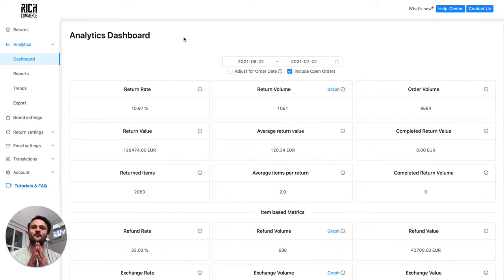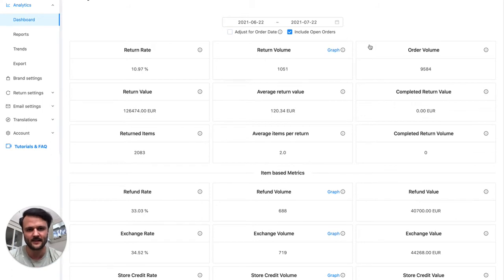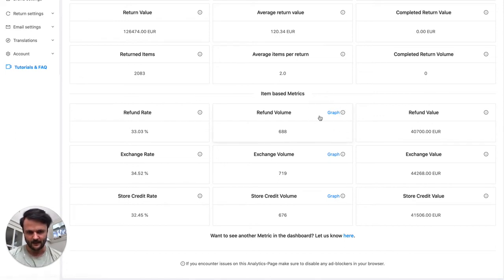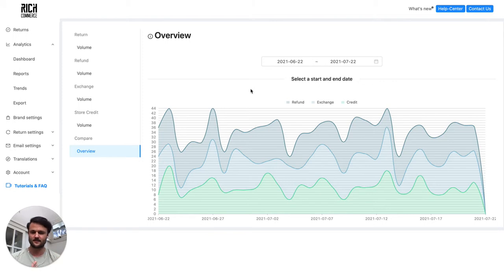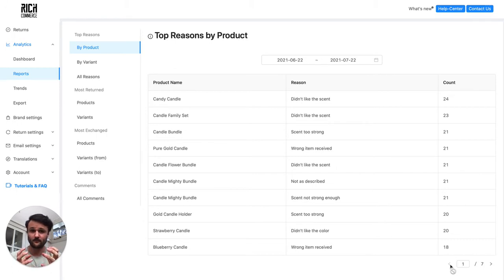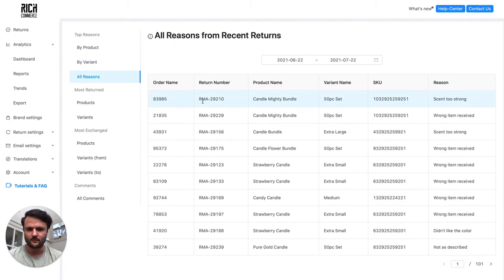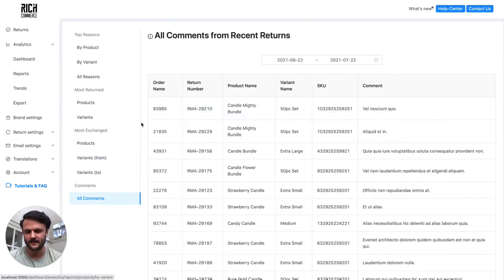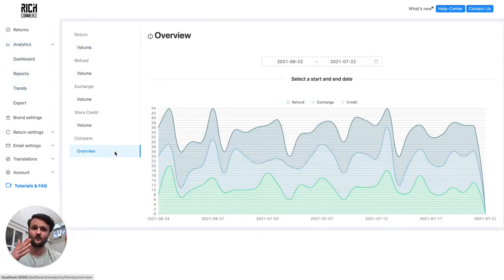Shopify Return App - Return Analytics Dashboard - Rich Returns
✅ Made for Shopify and Shopify Plus
✅ Return Management Automation
✅ Exchanges & Easy Return Labels
✅ Analytics & Insights